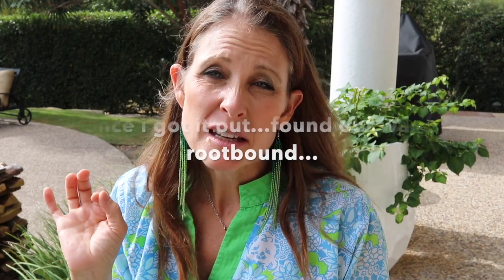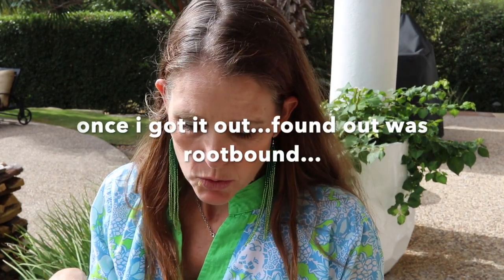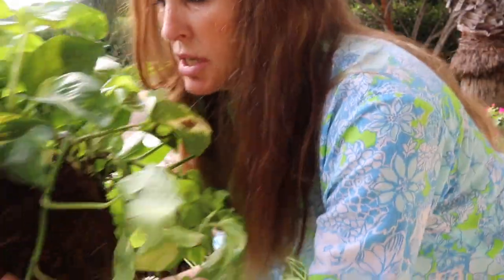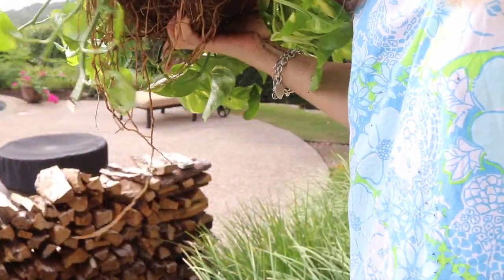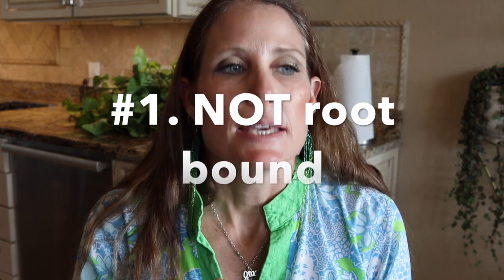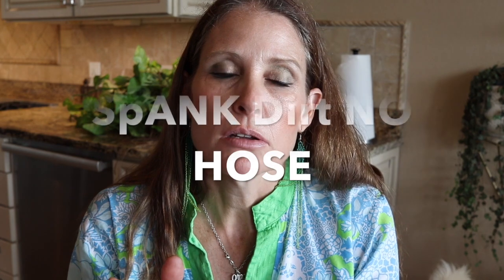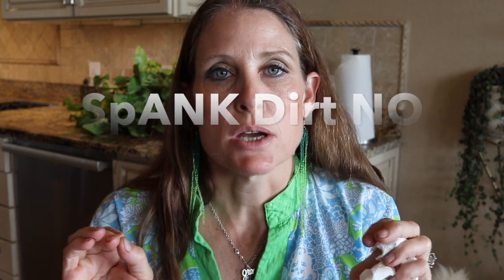FIVE OF MY POTHOS HAVE DIED IN SEMI-HYDRO, AND I FINALLY FIGURED IT OUT....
POTHOS are the "easiest" indoor plant you can physically bring home..so I just assumed they would be the "easiest" semi-hydro plant conversion. NOT SO (for me). but after several plant fails, I figured out the quirk.

WHAT IS SEMI-HYDRO?
Are you new here? What is Semi-Hydro? Join me on the journey to converting all of my indoor plants OUT of dirt INTO LECA (lightweight expanded clay aggregate). These little pebbles can be found at IKEA or online, and make your planter more lightweight, allow you to virtually eliminate pests from the plants, makes repotting much easier, affords you more time to enjoy your plants and less time caring for those plants, and empowers you to vacation with less stress over what shape your plants will be in when you return.

**SEMIHYDRO ESSENTIALS**
MOISTURE METER (for plants in dirt)
DYNA-GRO FOLIAGE PRO: (1 tsp. per gallon water)

**PLANT THINGS THAT I LOVE AND USE EVERY DAY**
SOLO SPRAYER (I mist my plants with this daily)
PLANT VELCRO
COLLAPSIBLE BUCKET
VOLCANIC PUMICE
EXTRA SOFT KNEELING PAD
GARDENING PRUNERS

**GROWING PLANTS FROM SEEDS**
ROCK WOOL
WATERPROOF SEEDLING MAT
DESK LAMP
ZIPLOC BAGS (you probably have these in your pantry)

**PLANT LIGHTING**
VINTAGE WROUGHT IRON TABLE LAMP
LED PLANT LIGHT BULB
SUNBLASTER 4 PACK BULBS (small, “light” light…good for inside a basket or close to single plant)
SUNBLASTER 26 WATT BIGGER BULB

FAVE PLANT NURSERY in SAN ANTONIO:Shades of Green